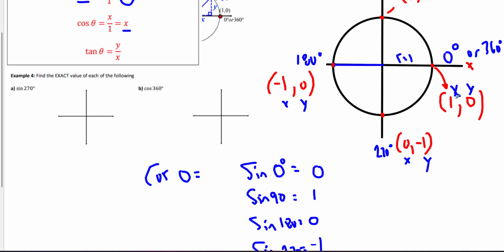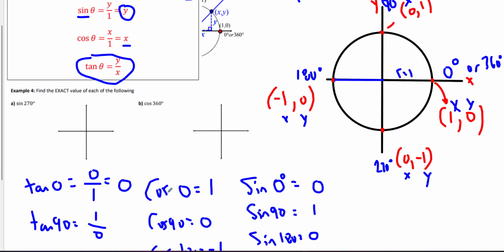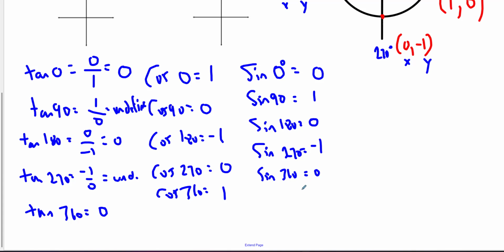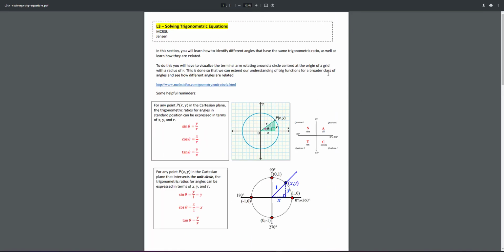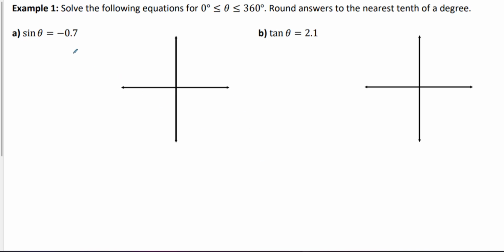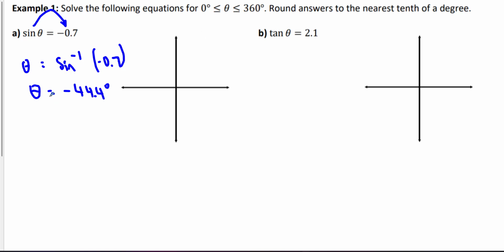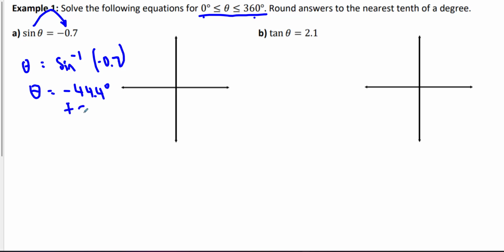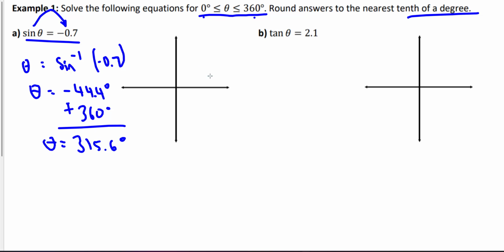Aug 14 Trig Geometry Day 2 Part 2